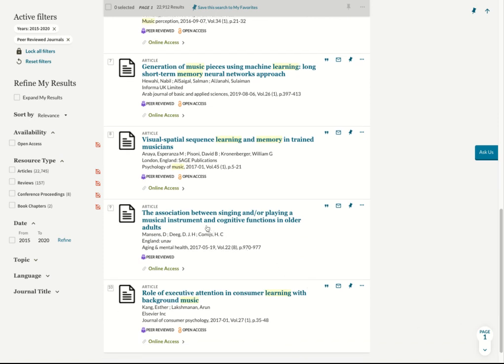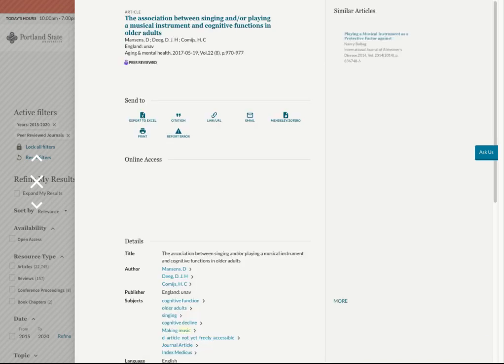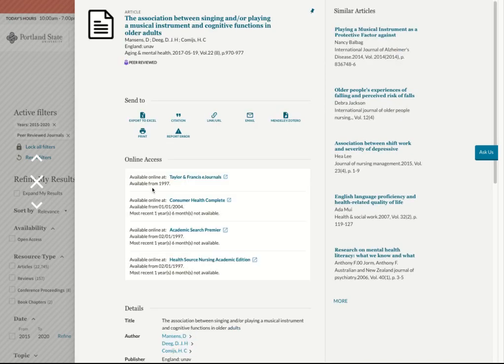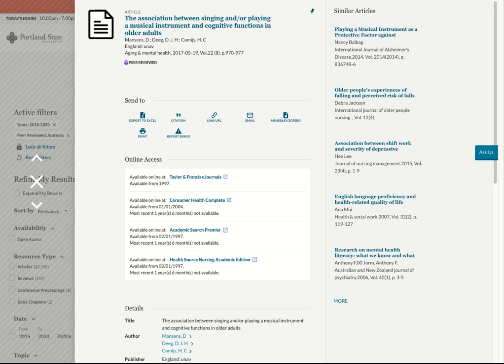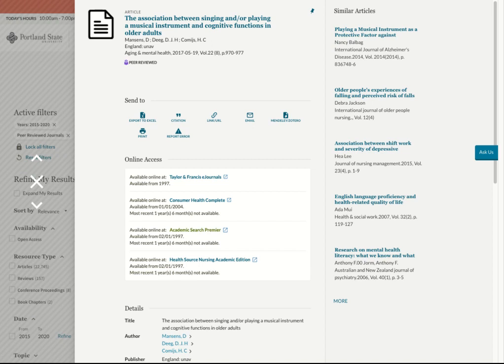4 - PSU - Peer Reviewed Journals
For Wr121 classes